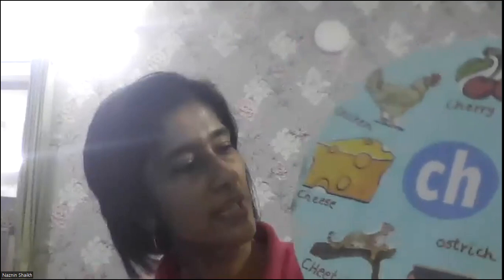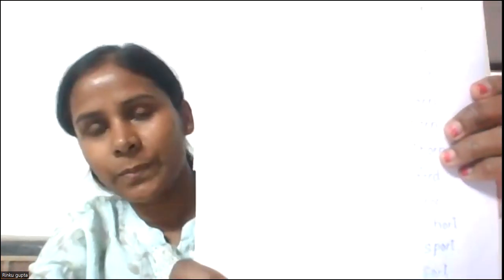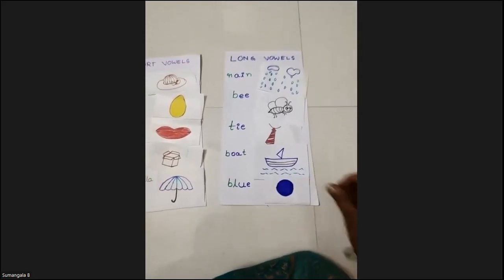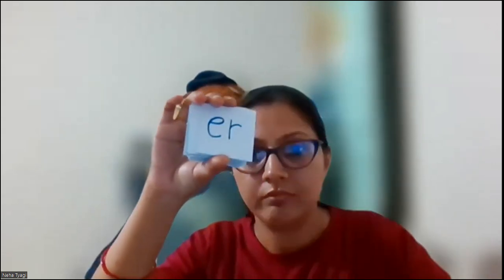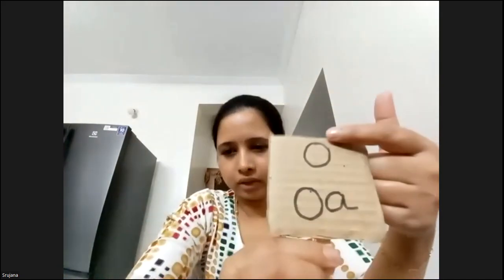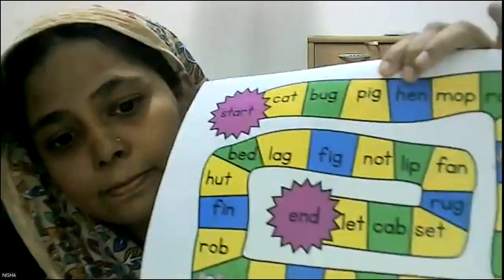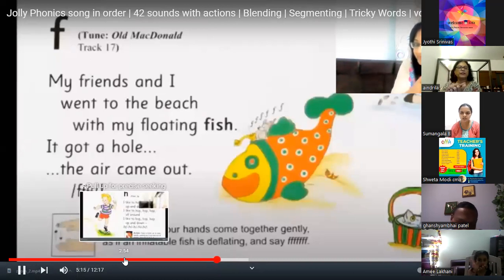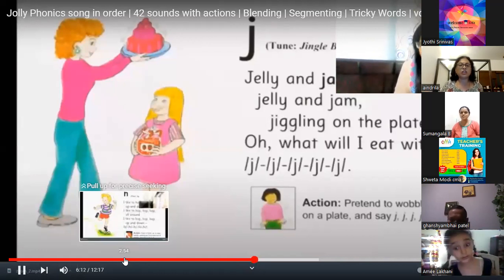Jolly Phonics and Jolly Grammar Teacher Training Academy Day 3 part 1